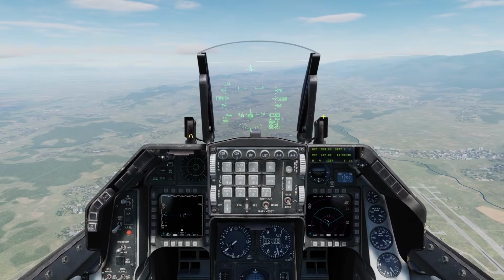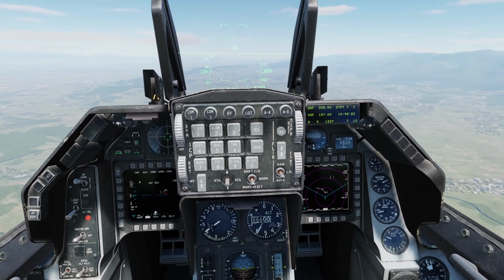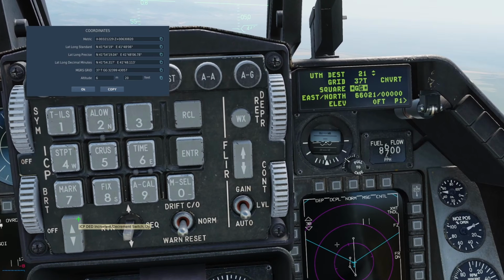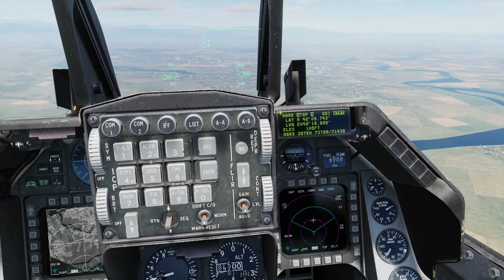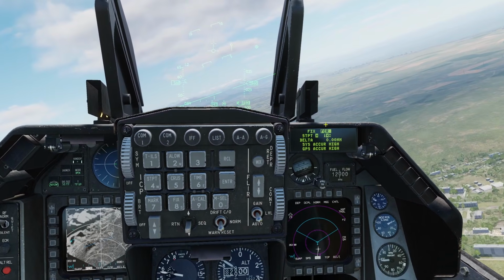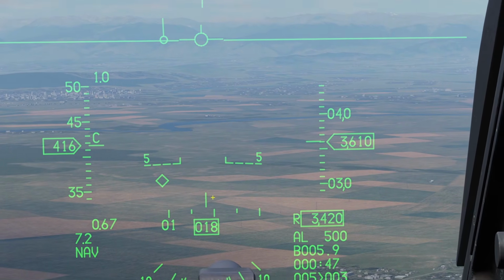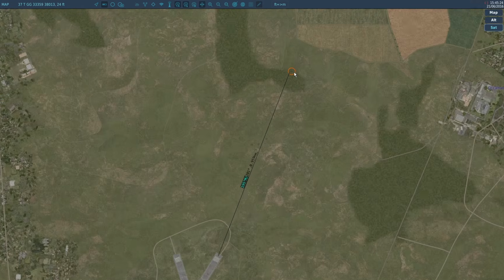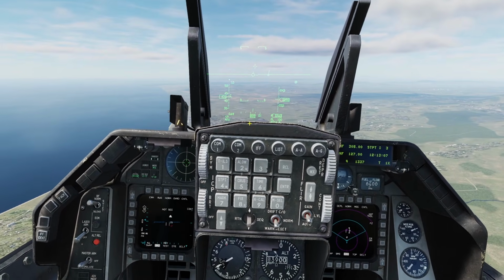DCS F-16 Navigation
tags for the algorithm: dcs, tutorial, world, digital, combat, simulator, f16, viper, fighting, falcon, navigation, ins, waypoint, tacan

0:00 - Overview
0:09 - Backup Compass
00:16 - EHSI Overview
1:07 - TACAN Navigation
3:21 - HSD Overview
6:57 - Waypoint Navigation Overview
8:03 - Selecting a Waypoint
8:38 - Navigating to a Waypoint
9:45 - View/Create/Edit Waypoints
12:58 - Create Waypoints with MGRS Format
15:00 - Offset Aimpoints
16:58 - Cursor Zero
19:28 - Markpoints
23:02 - Position Fix
29:45 - ACAL Fix
34:17 - VRP and VIP
44:26 - CRUS Modes
46:38 - MAGV Page
47:10 - ALOW Page
47:26 - TIME Page
48:21 - Attitude Mode